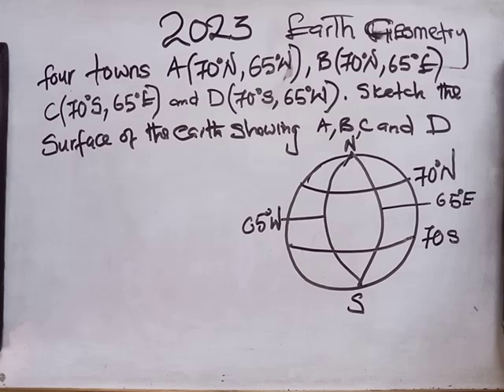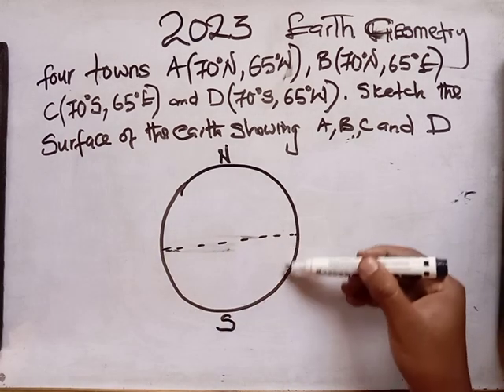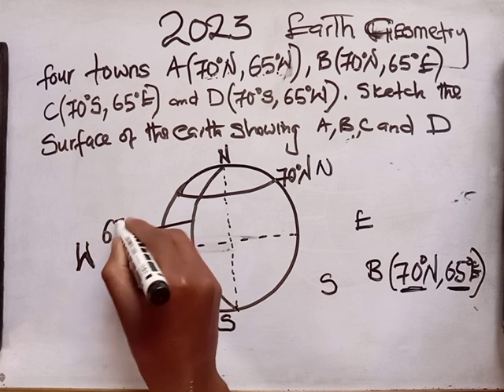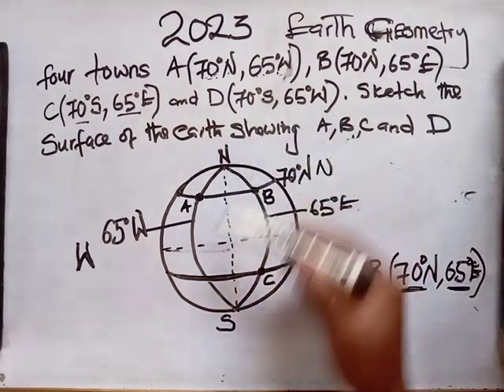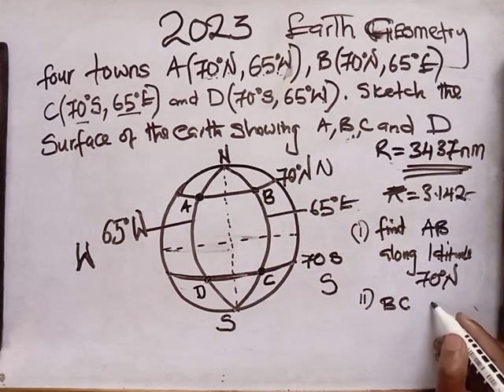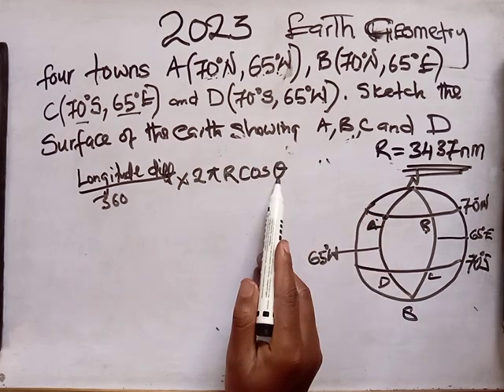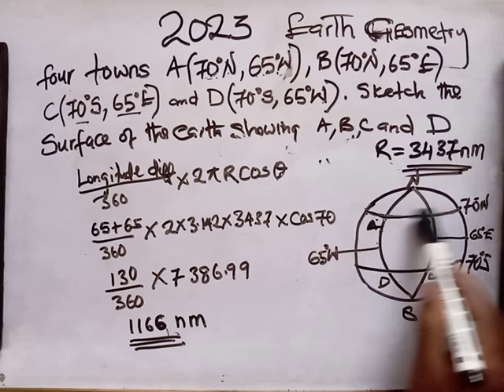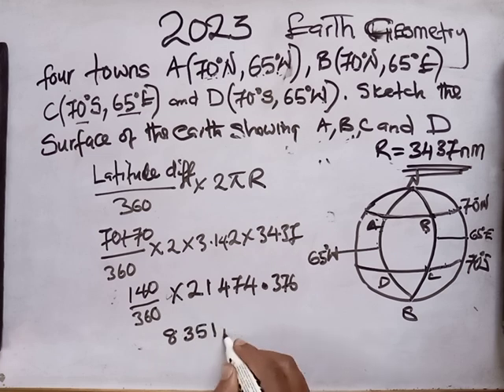2023 EARTH GEOMETRY